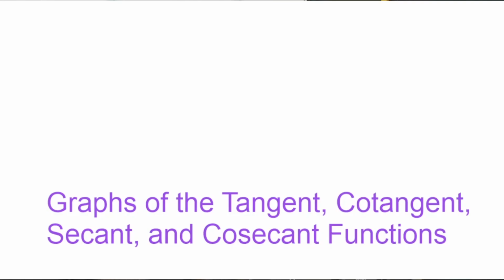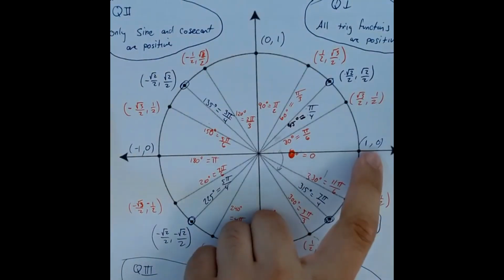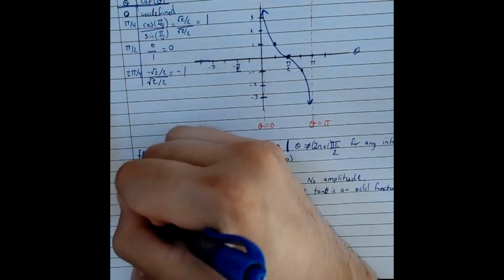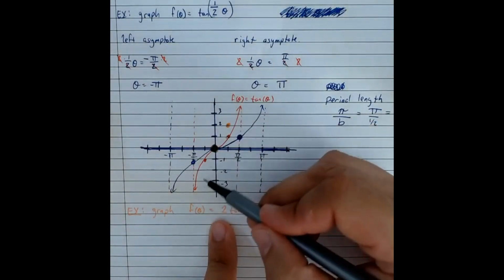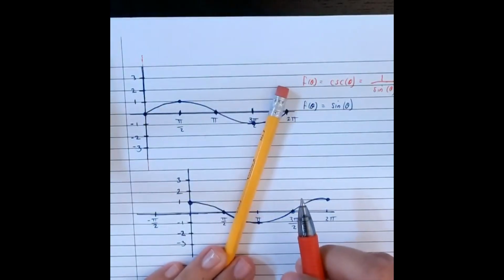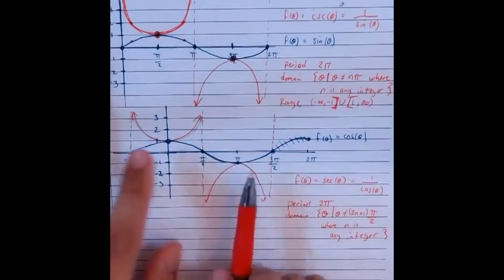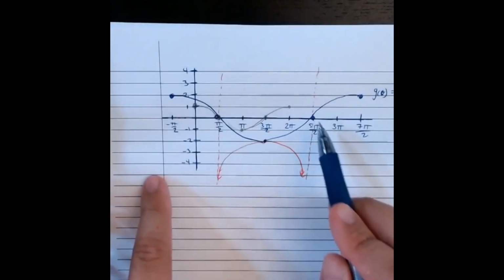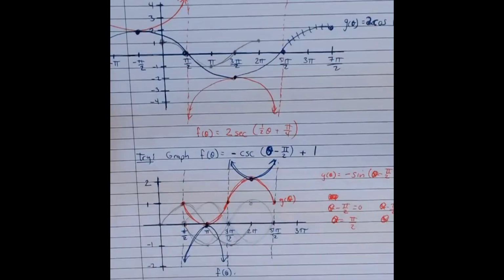Trigonometry Section 2.2 Graphs of the Tangent, Cotangent, Secant, and Cosecant Functions